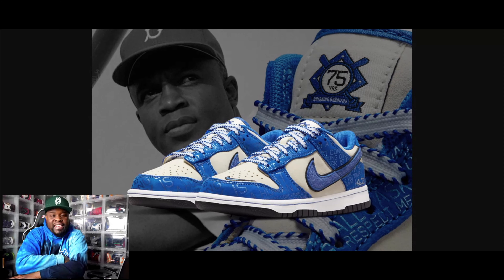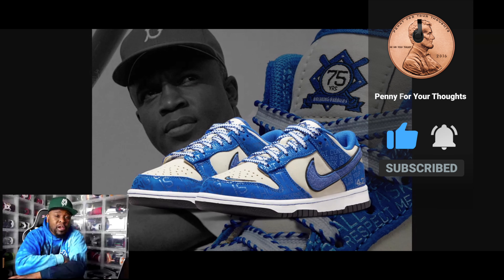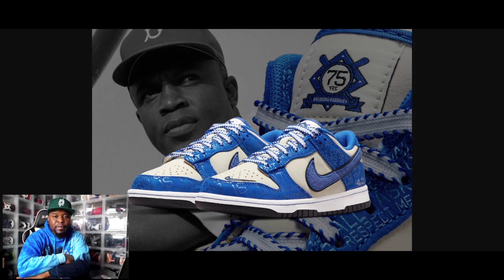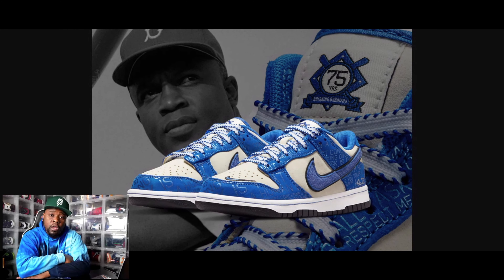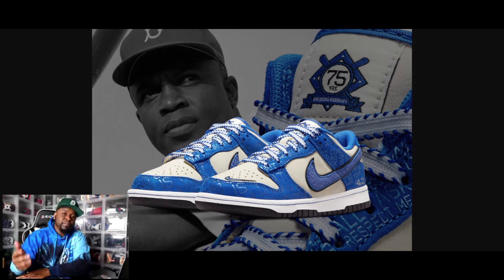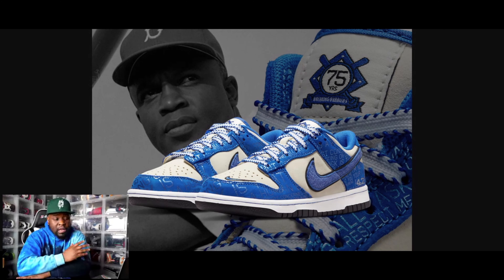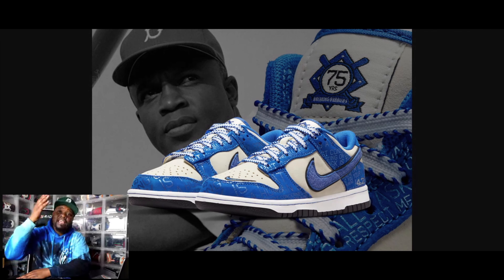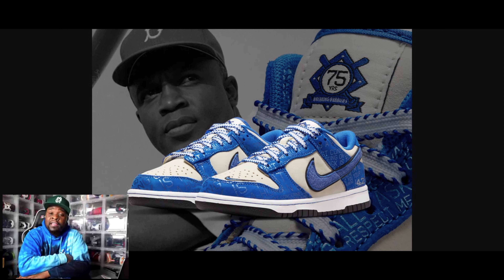Nike Dunk Low Jackie Robinson First Thoughts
In this Episode of Penny"s Thoughts Ep 34 we are taking a early look at the Nike dunk low Jackie Robinson

We can Also be reached on Instagram and Twitter @Penny_4YT

We keeping 100 not a penny less

Artwork By - @Charlieroc163